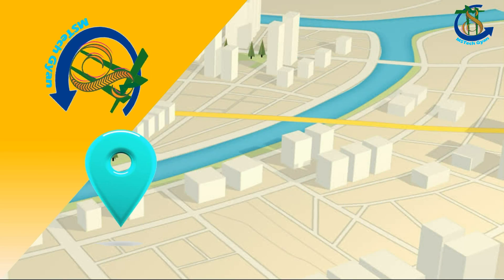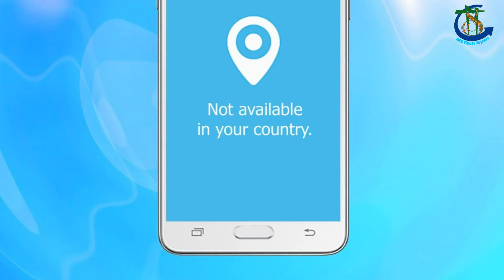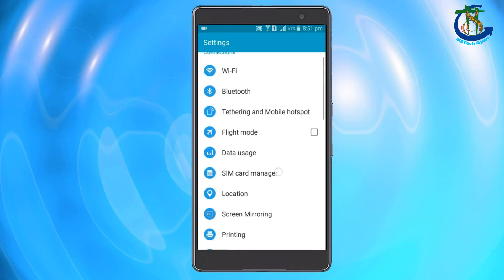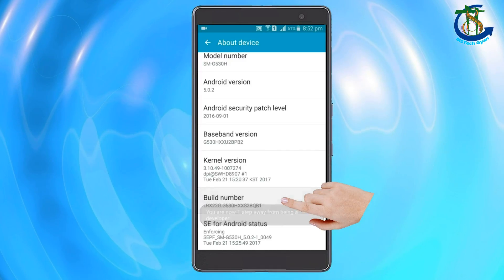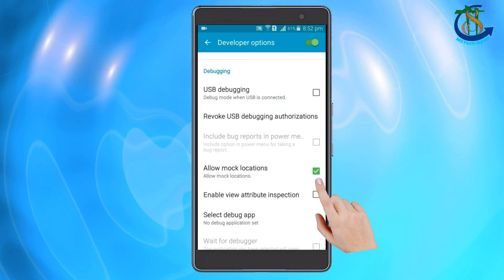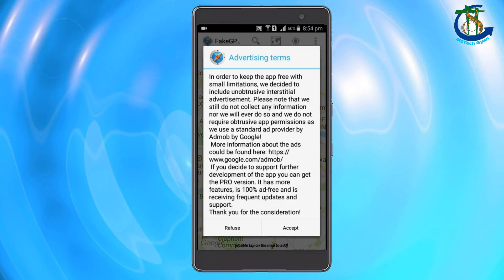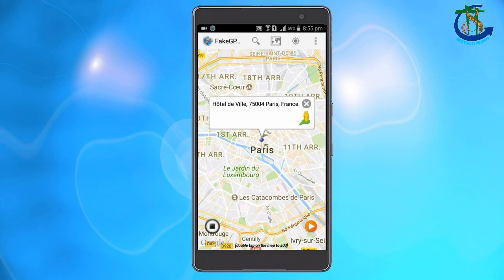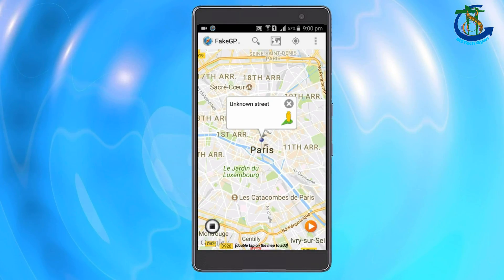How to Fake Your GPS Location on Android !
In some occasions, such as when using GPS-based apps or playing GPS-based games, you might want to change where your phone thinks it is. Here's how to change your GPS location on Android.

1. At first we have to activate “Developer Options”. To enable this go to the “Settings” menu and scroll to the bottom of the list until you find the “About Device” section.
2. Tap “About Device” then scroll to the bottom of the next list until you find “Build Number”.
3. Tap “Build Number” repeatedly, it takes about seven or eight presses, and you’ll be told that the developer mode has been activated.
4. Return to the Settings menu and scroll down to the bottom where you’ll see “Developer options”.
5. Tap “Developer options” then scroll to the Debugging section and  Select “Allow mock location”.

6. Now, go to “Play Store”. Search “Fake GPS Location Spoofer Free” and install the App.

7. Once you’ve installed Fake GPS Location Spoofer Free,  Open it.

8. The screen will show a map of your current location. To change your location, Search any location where you want the GPS to be sited then tap the Play button in the bottom right corner. I have set my location as “Paris”.
9. The app will now show “Paris” as my current location. To verify the fake location, open “Google Maps”, Here we can see that Google Maps located me as I am in “Paris”.
10. To turn Fake Location off,  simply go back to the App and tap the Stop button in the bottom left corner.

Keep Watching MSTech Gyan.